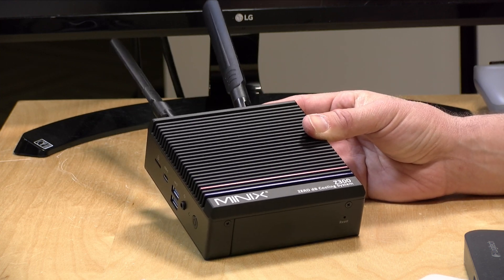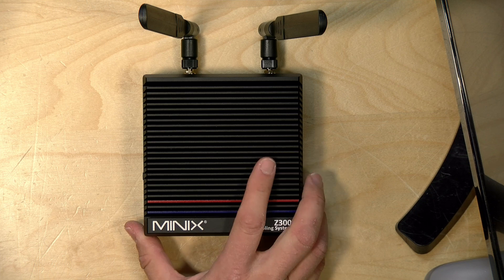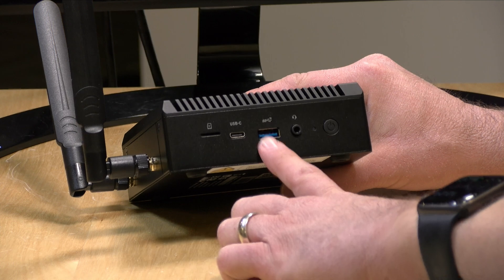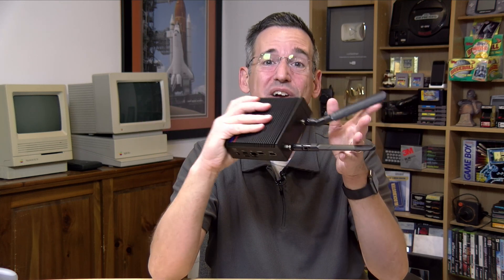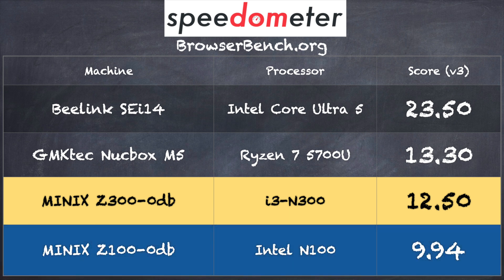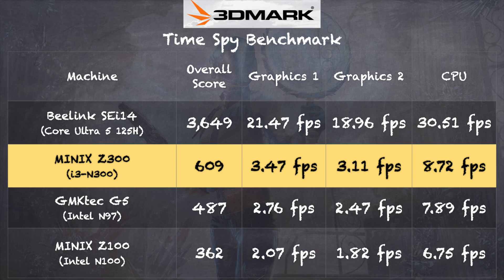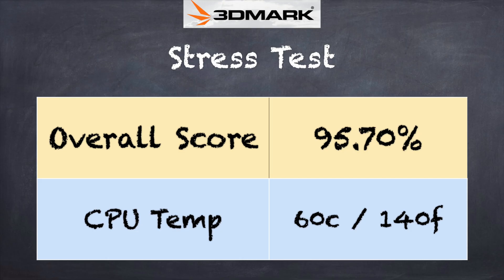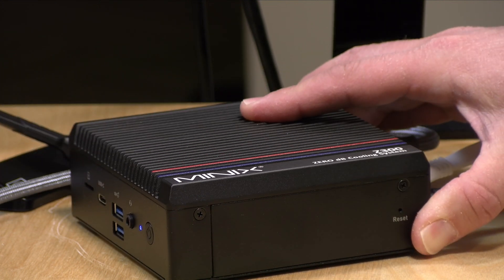N300 vs. N100? Minix Neo Z300-0db Fanless Mini PC Review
VIDEO INDEX:
00:00 - Intro
01:12 - Price
01:22 - CPU, RAM , Storage and Upgrades
02:36 - Ports
03:21 - Power Requirements
03:37 - WiFi Antennas
03:56 - Word , Web Browsing and YouTube
05:10 - Browserbench Speedometer Test
05:33 - Gaming: GTA V, Dark Forces and Emulation
06:56 - 3DMark TimeSpy Benchmark
07:23 - Thermals & Power Consumption
08:37 - Linux
09:01 - Conclusion